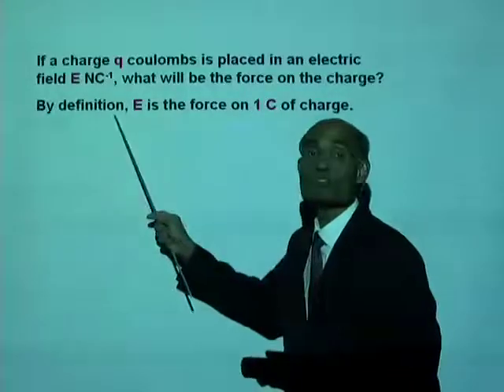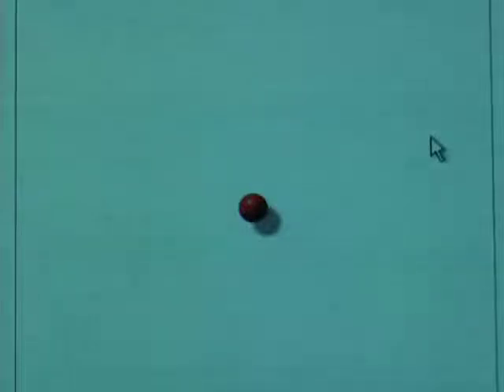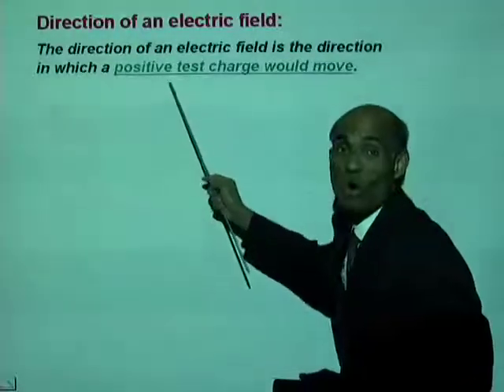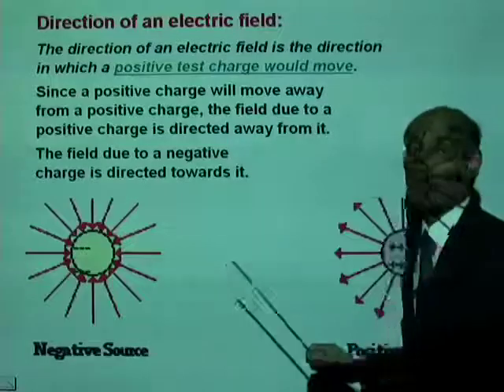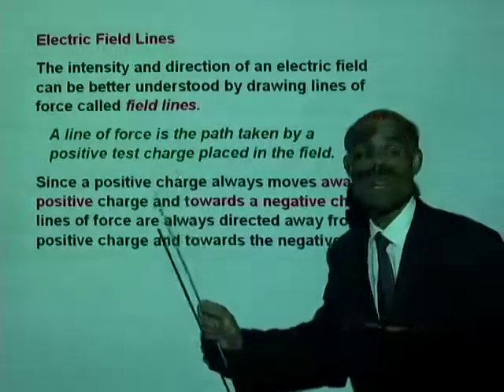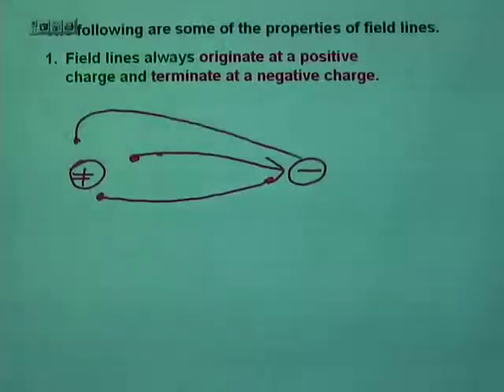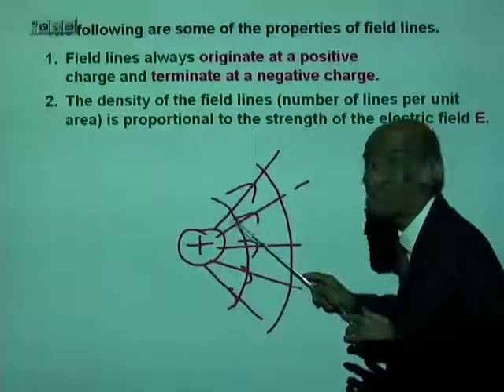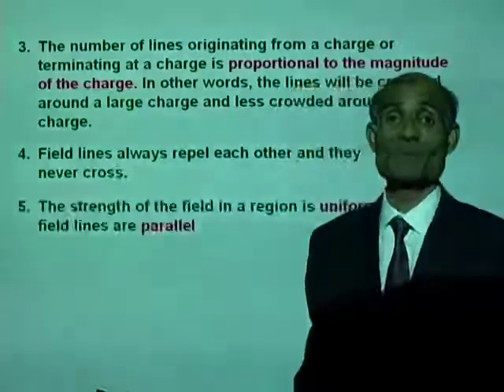PHY2049 Lesson 2 2a Electric Field ii